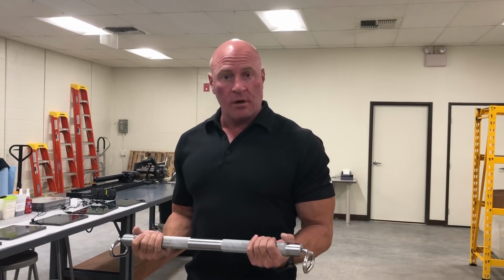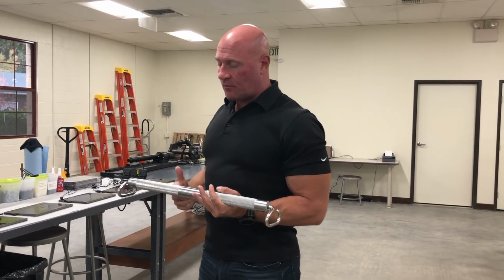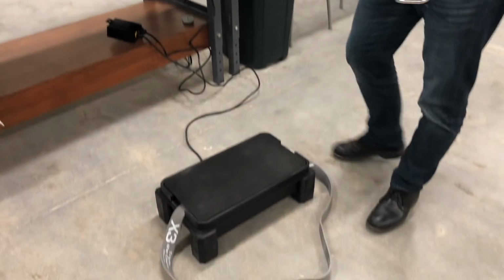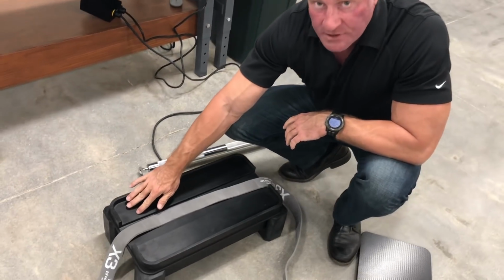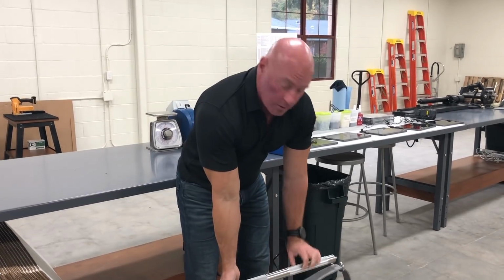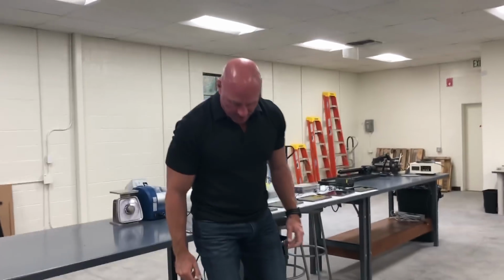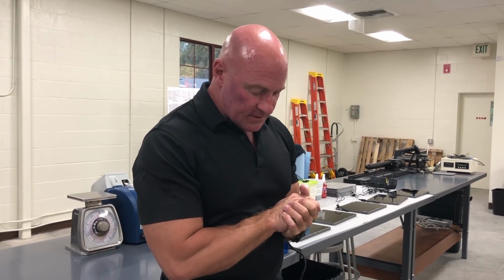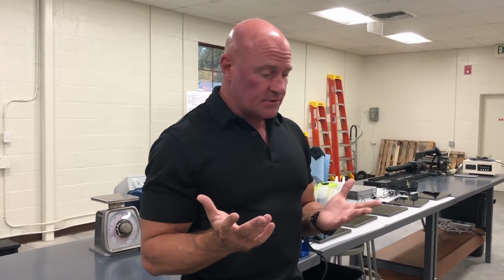Introducing the GHAccelerator™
Dr. John Jaquish introduces the GHAccelerator, a new companion product for X3.